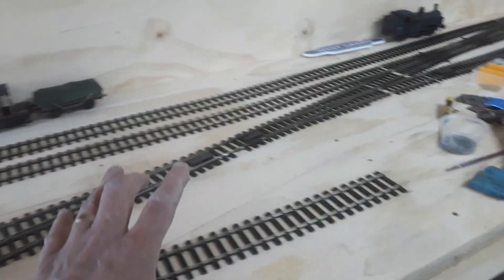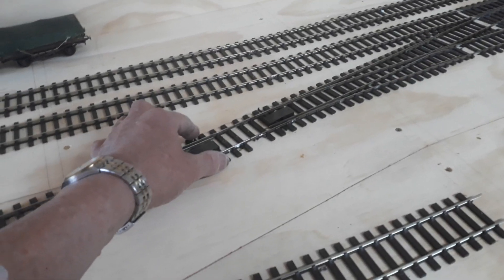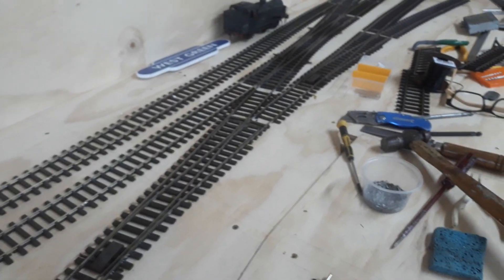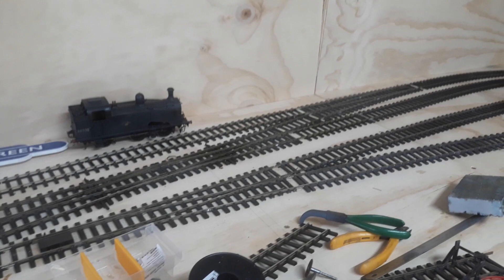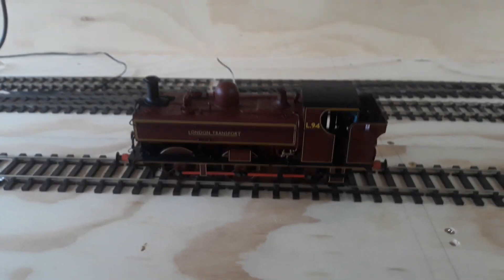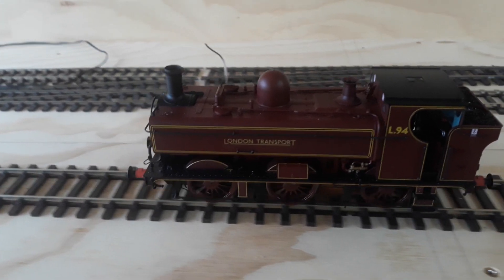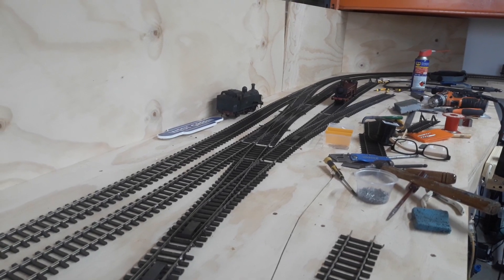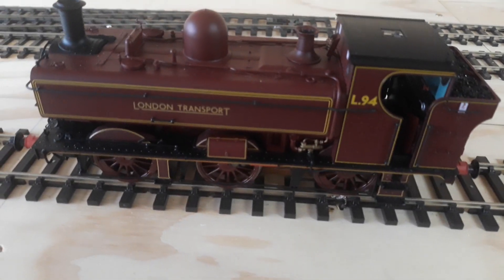West Green O gauge Railway 5th Sept 2019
Test the goods yard